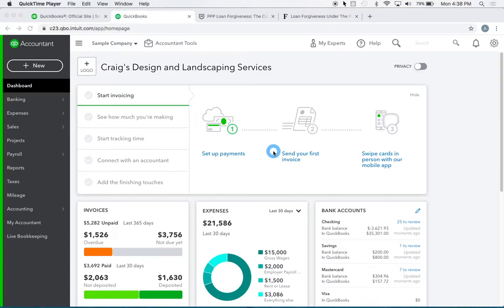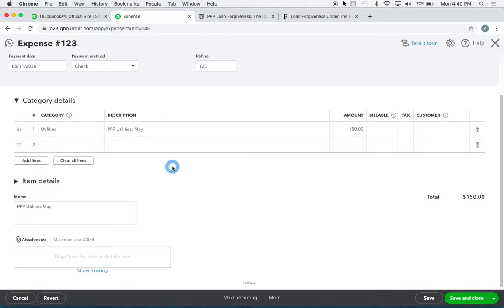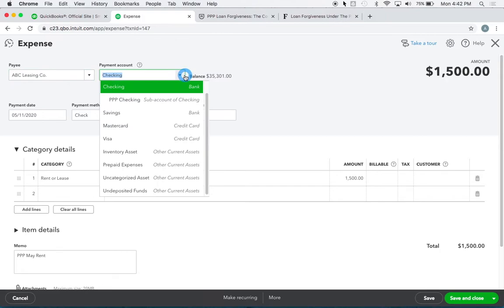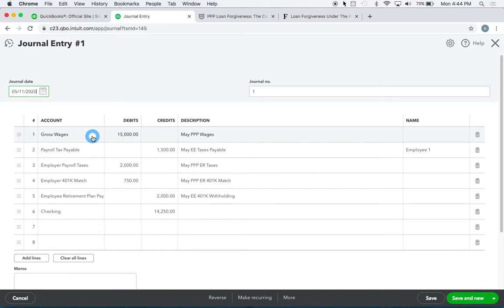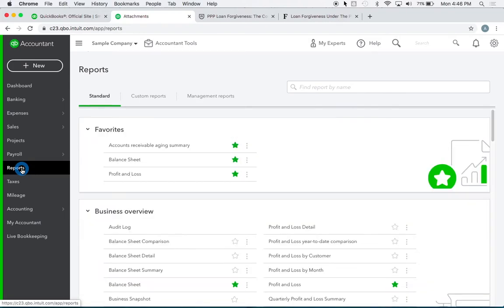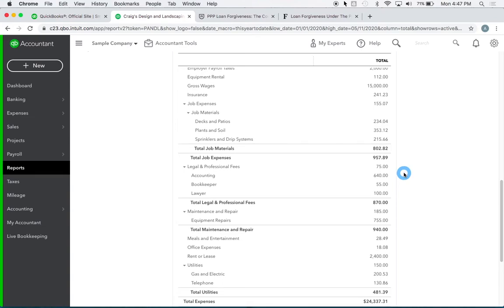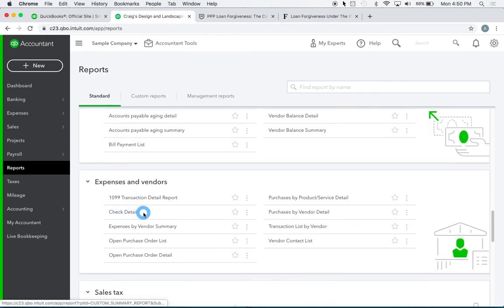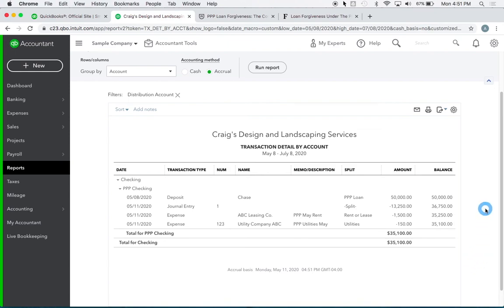Quickbooks Online: PPP Part II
use the subaccount feature in Quickbooks Online to track PPP expenses